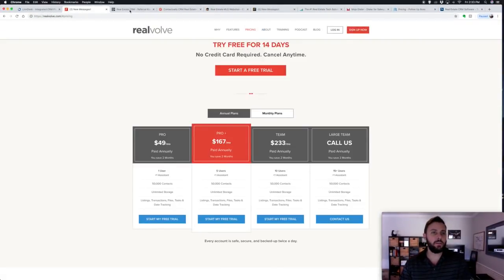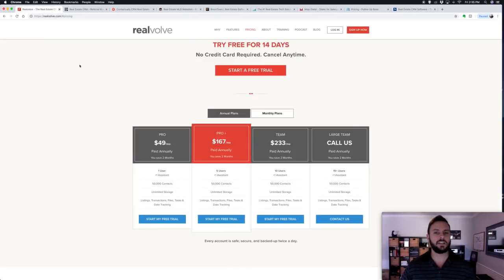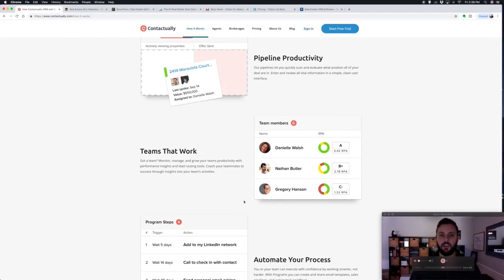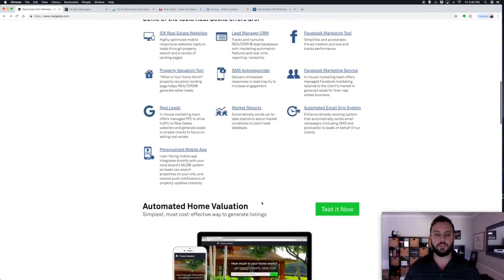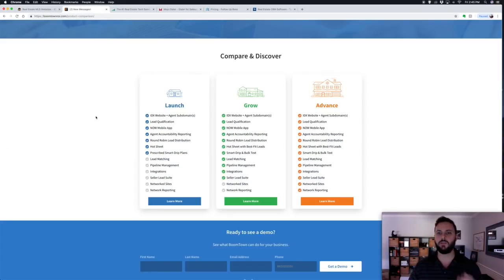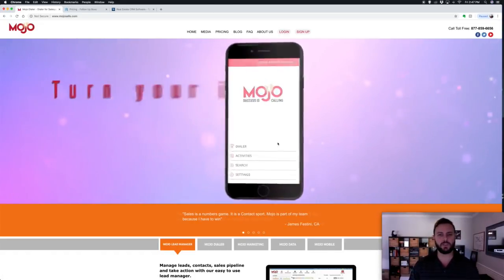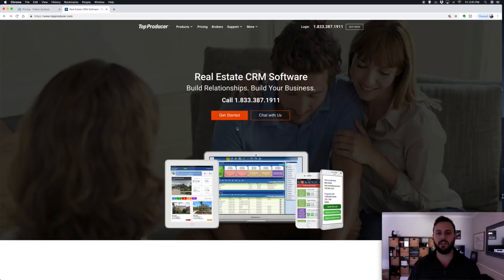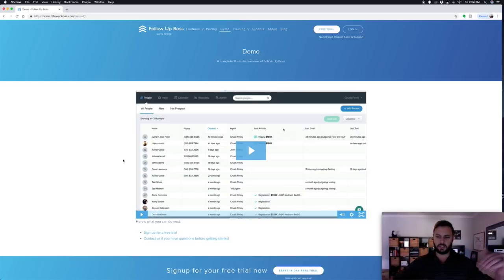Best CRM for Realtors and Real Estate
I answer the question others will not. Find out the best CRM for you right now! I give my top recommendations for a solo agent and for teams while looking at Liondesk, Contactually, Top Producer, Follow Up Boss, Realvolve, Realgeeks, Boomtown, Commissions inc, Referral Maker & Mojo.

I don’t make the rules! Be the first to see my new videos covering tips, trick and secrets of real estate.

Know someone moving to Texas or South Florida, let my team help and receive a referral fee!

The 10X Rule
Millionaire Real Estate Agent
Your First 365 Days in Real Estate
7 Habits of Highly Effective People
The Richest Man in Babylon
How to Win Friends and Influence People
The 7 Levels of Communication
Mindsets Methods Metrics
Miracle Morning
Ninja Selling
Building an Empire
Influence : The Psychology of Persuasion
The One Thing
The Art of War
Atomic Habits
Exactly What To Say
Secrets of The Millionaire Mind
Rich Dad Poor Dad
Think And Grow Rich
The Four Agreements